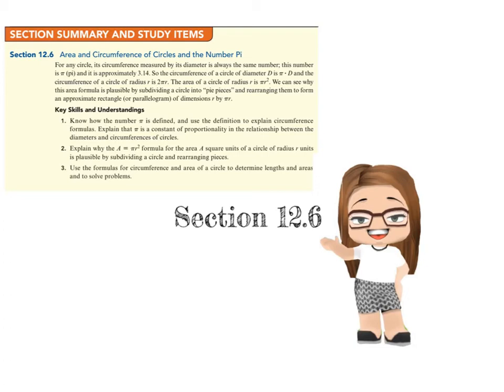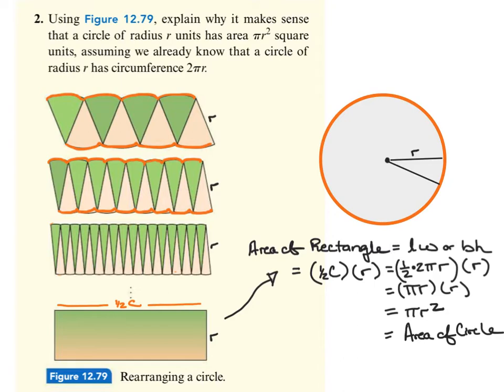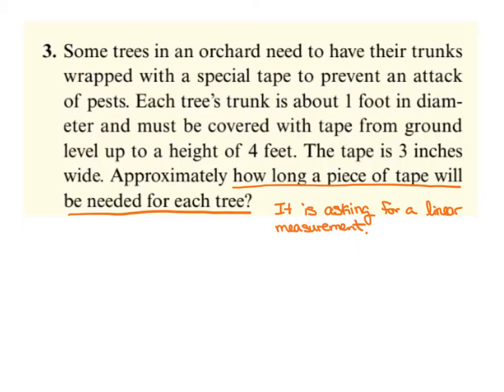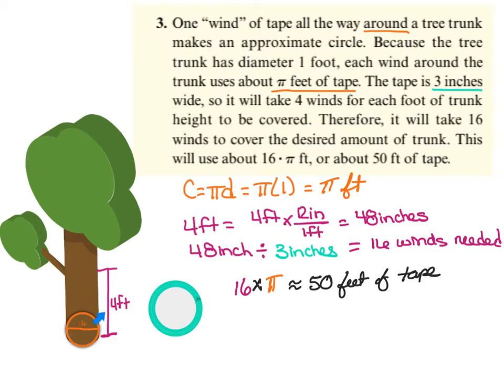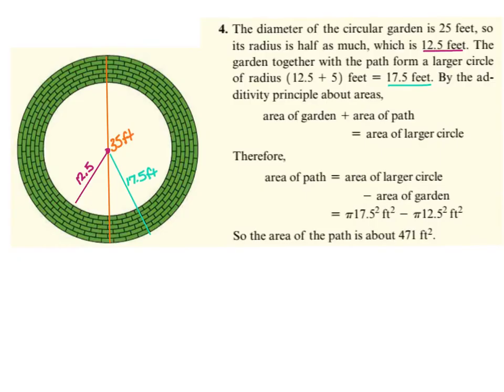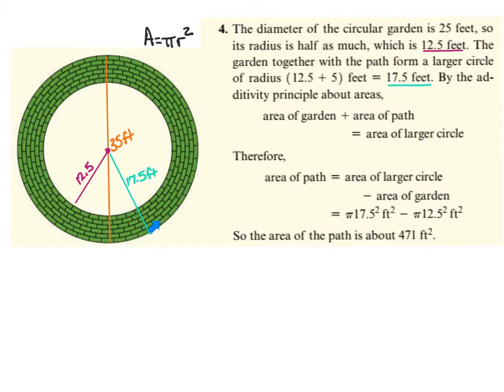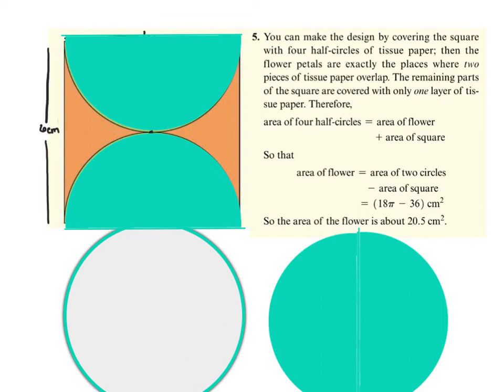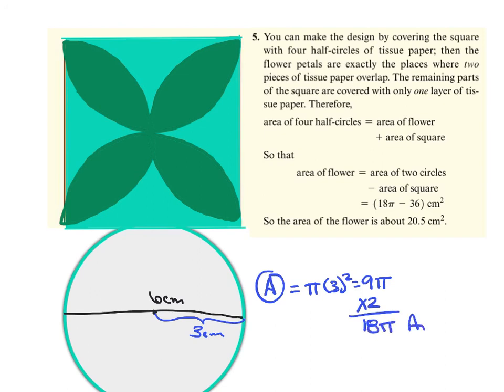Section 12.6 Area and Circumference of Circles